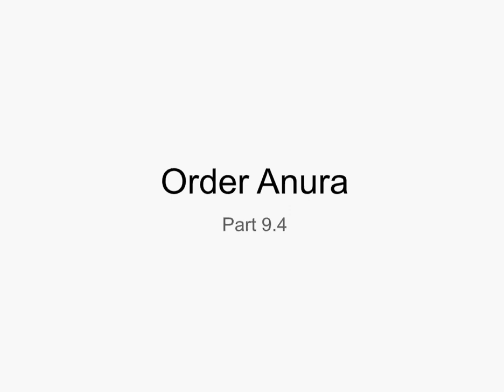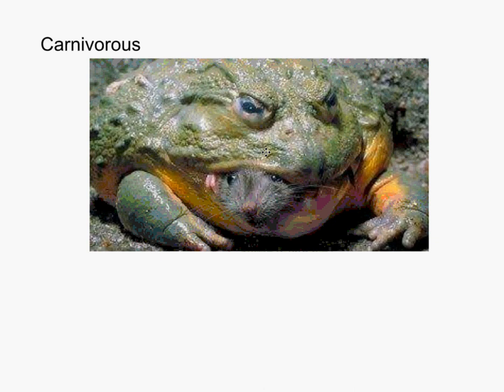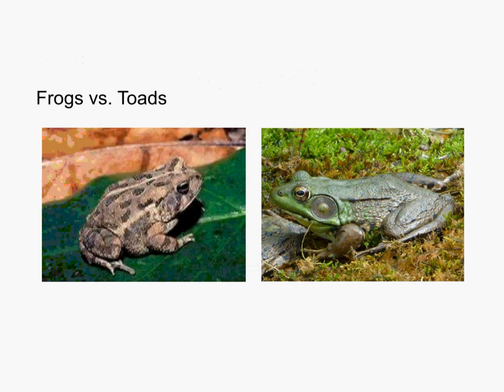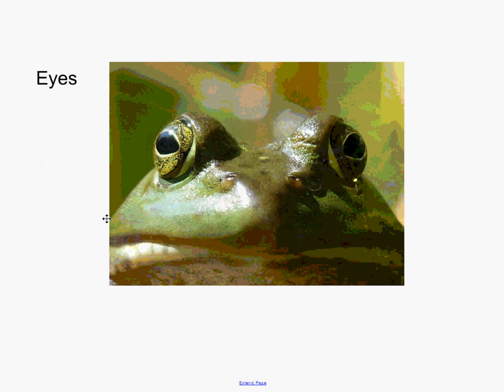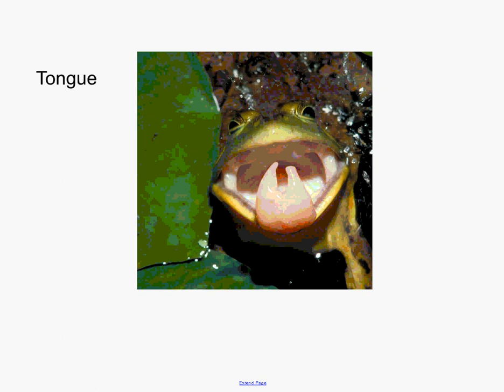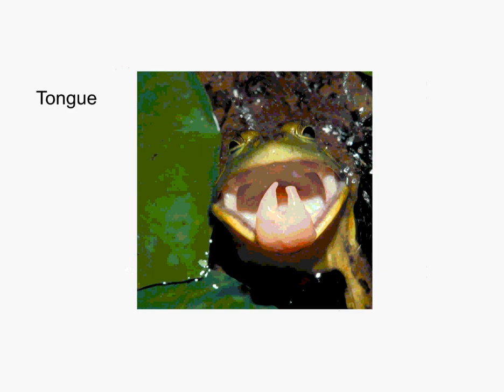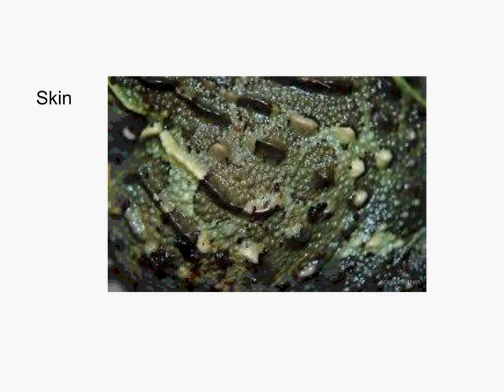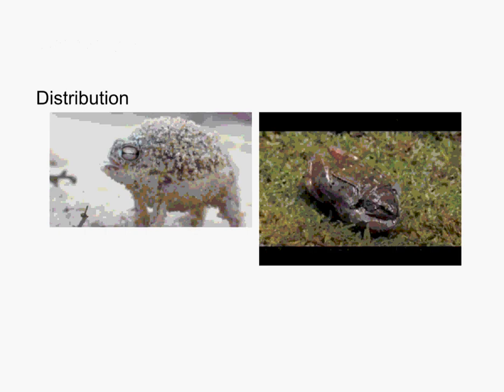Zoology 9.4 Anura